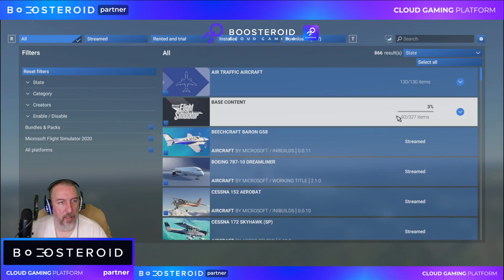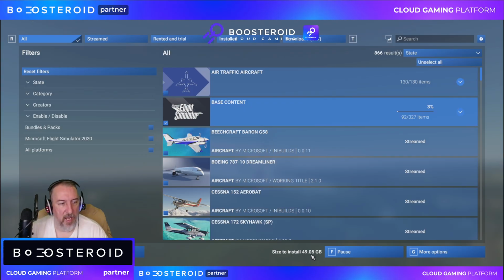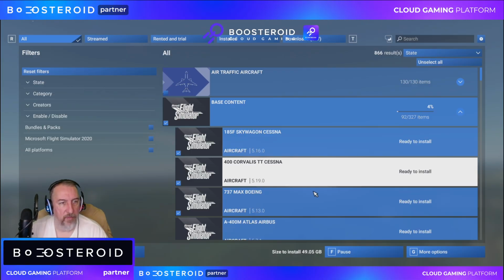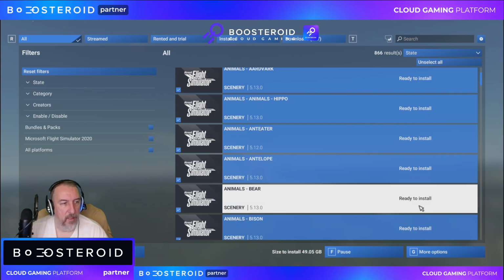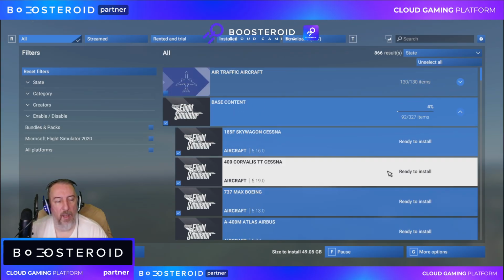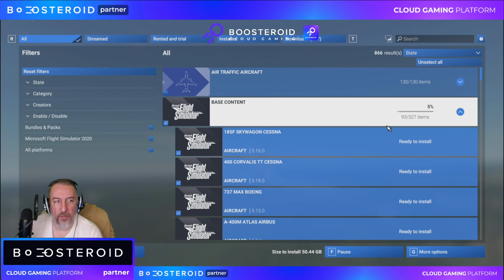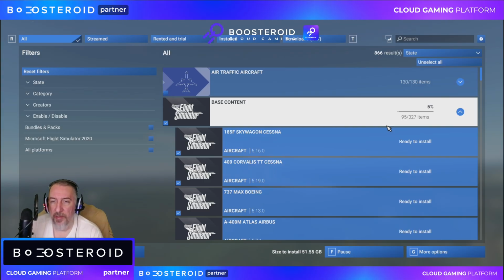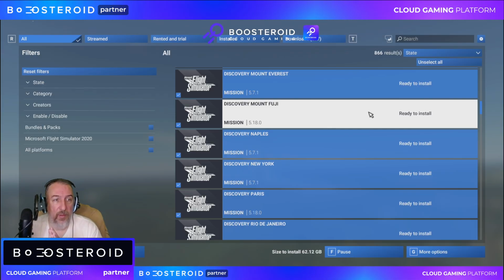MSFS 2024 | We Needed This Feature On Day One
MSFS 2024 when it was originally released had major problems and issues , that it almost took 11 Months for ASOBO to address these issues